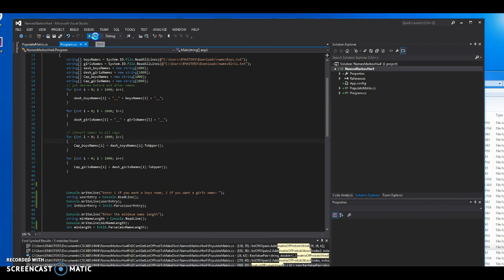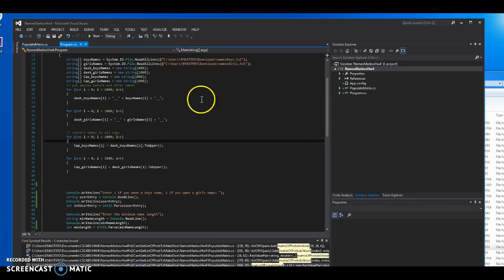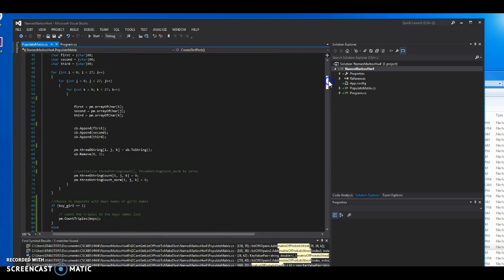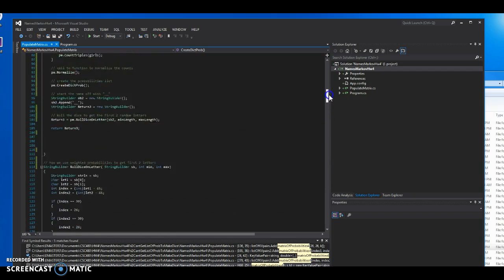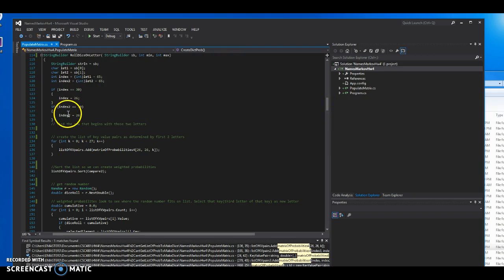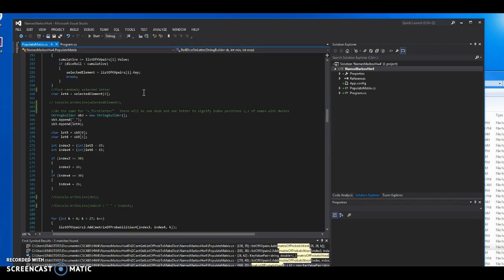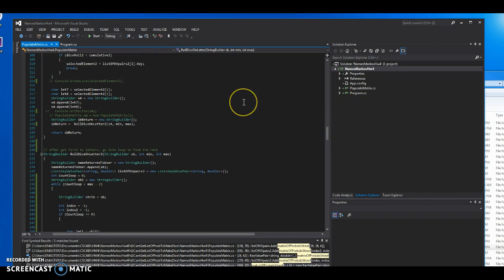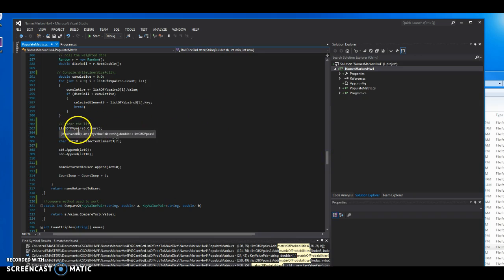Recording #5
hw4 csc480